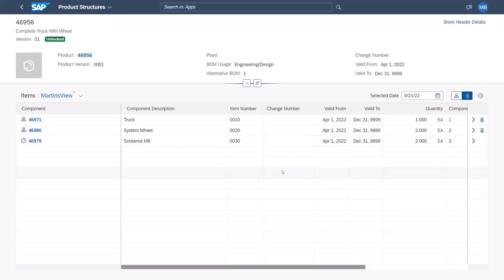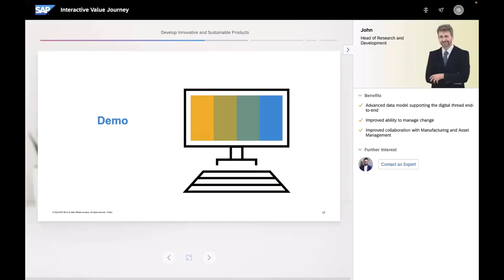Discover PLM in the Cloud with SAP Enterprise Product Development - Develop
In this video Ismail Serin, Head of Product Management for PLM, introduces SAP EPD capabilities for Research & Development. Learn about model-based systems engineering, get a demo of Enterprise Product Structure by Martin Bachman, Area Product Owner, and hear about Collaboration today and in future releases.

This video was based on an event called Discover PLM in the Cloud with SAP Enterprise Product Development held on the 21st September 2022.

Stay up to date by following our tag on SAP Community

00:00 SAP EPD capabilities for Research & Development
00:38 Introducing the digital thread
01:21 Model-based systems engineering
02:26 Enterprise Product Structure
03:29 Demo of Enterprise Product Structure
08:36 Future plans for Enterprise Product Structure
10:12 A driver for success: Collaboration Overview
12:00 What’s new in Collaboration in release 2208
17:08 Roadmap for Research and Development